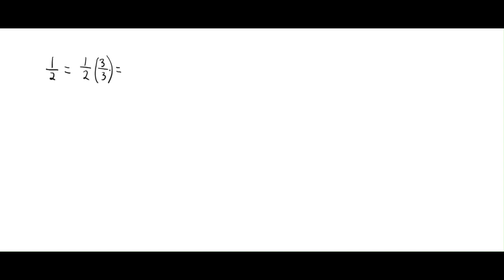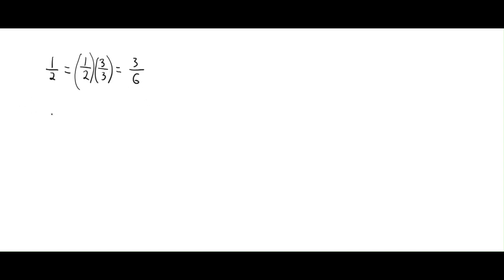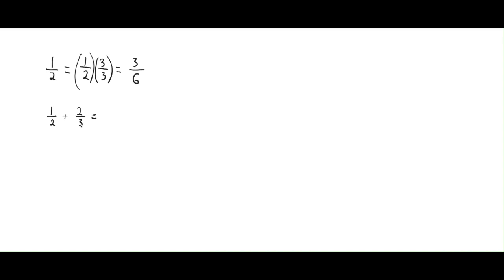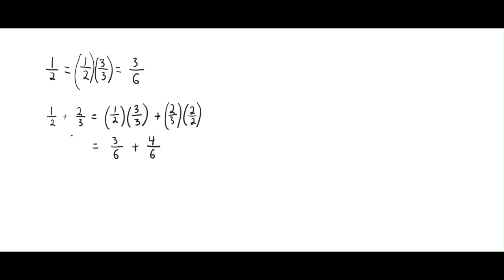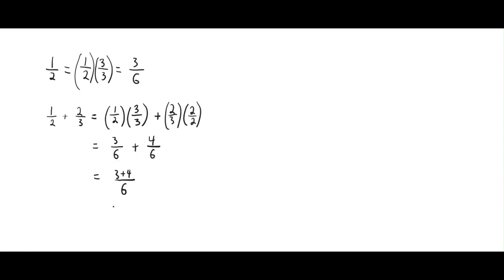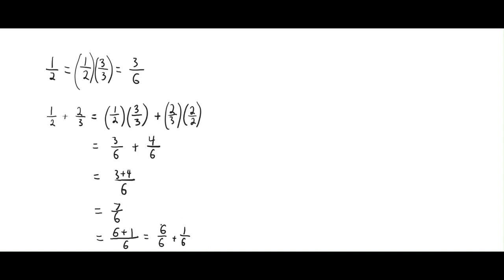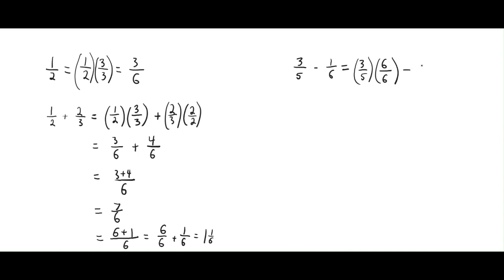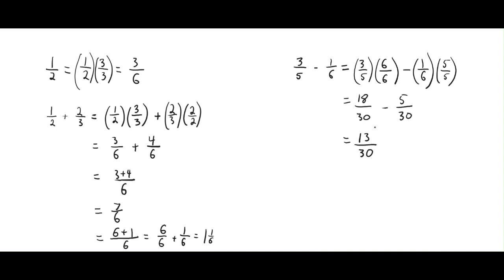Fractions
An explanation of how to add and subtract fractions.